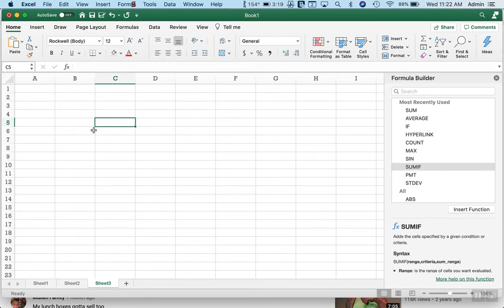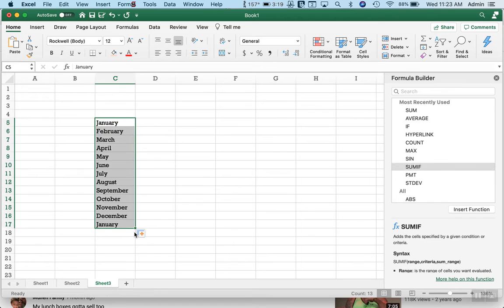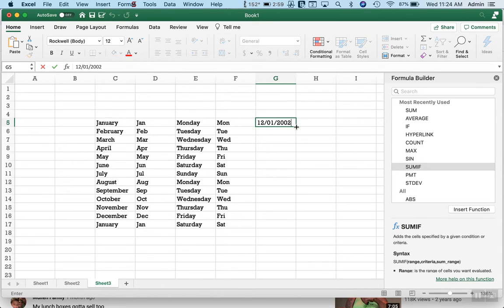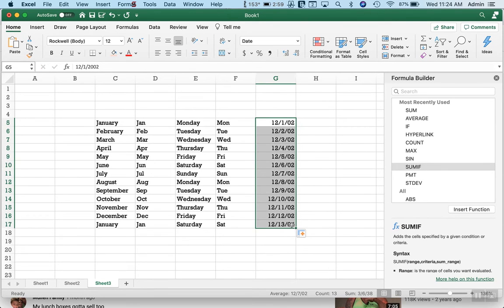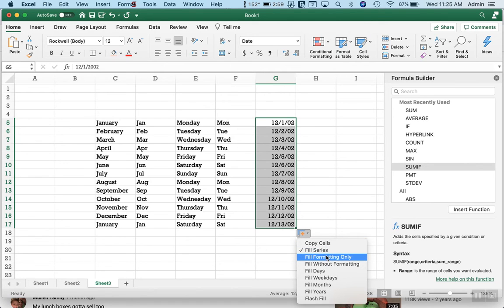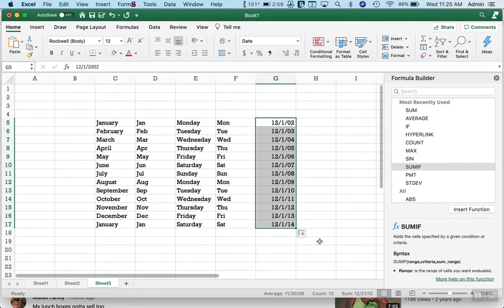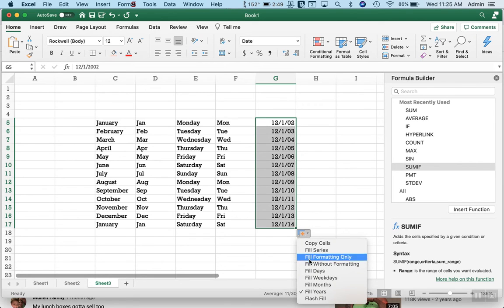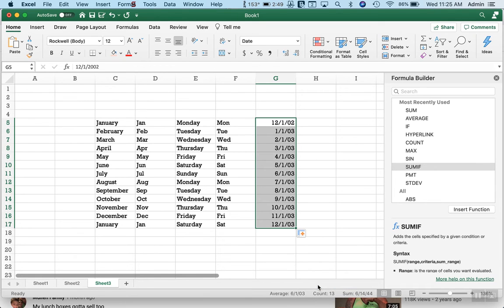Excel Auto Fill Demonstration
demo Autofill